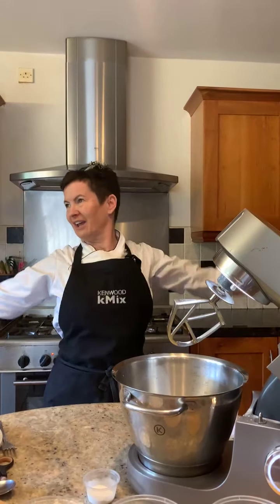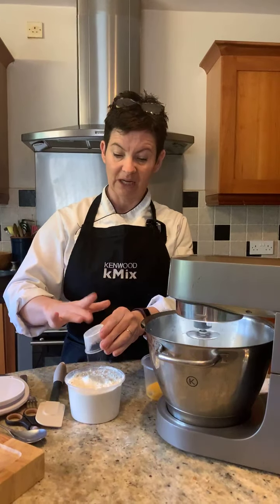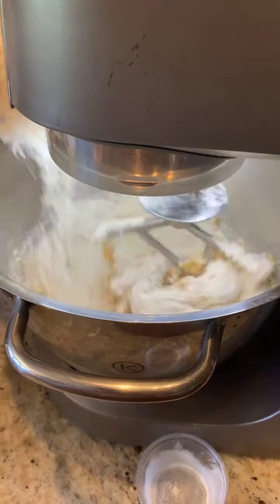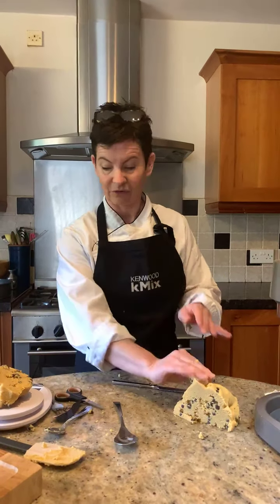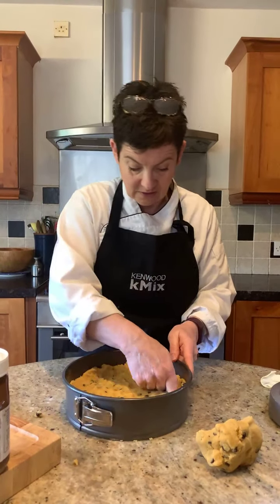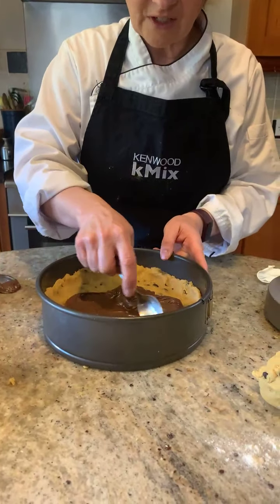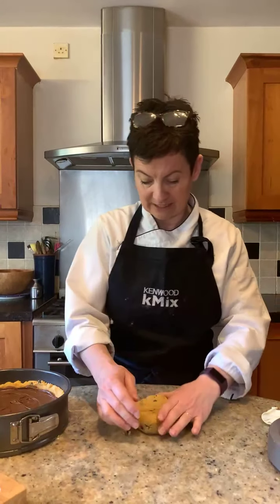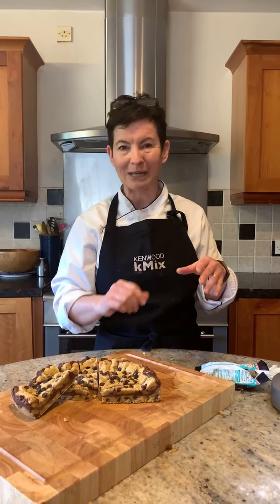Chocolate Nutella cookie pie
Watch me bake my way through this pandemic... 12 months later and still cracking eggs and not cracking up!

CHOCOLATE CHIP NUTELLA COOKIE PIE

200g salted butter
250g soft brown sugar
2 egg yolks
300g plain flour
1 tsp baking powder
200g Nutella
100g dark chocolate chips
50g dark chocolate chips for top decoration

METHOD
Pre heat oven to 180C/350F/Gas 4
Grease a 9” round loose Bottom tin
(no need to line it)
Cream butter and sugar until blended .
Add egg yolks.
Scrape down the bowl to make sure all combined.
Sprinkle in flour and baking powder.
Finally add chocolate chips .
Blend dough for 5 seconds until fully mixed.
You can now do a victory dance in the kitchen as you’re nearly finished!

Dough should weigh approximately 900g or as close as dammit.
Take a third (300g ) and reserve for the top , add remaining 600g cookie dough to greased tin and compress to fit
Push dough out to the edge and create a little rim or lip . This will help create a thin cookie base so it bakes evenly , the sides will also help keep the filling in .
Add 200g Nutella and spread it evenly across the base. Try not to lick the spoon or your fingers…. It’s tempting!
Chill the cookie pie for 20 minutes to set the Nutella.
Once set use the remaining dough and spread it across the top to create the lid of the cookie pie .
Transfer to a pre heated oven and drop the temperature to 160C and bake for 25 minutes .Once baked, leave to set for at least an hour, it will still be warm.
Cut into wedges , divine served with vanilla ice-cream and a drizzle of caramel

TRISH’S TIP
Weigh the jar of Nutella and bring scales to zero, now anything you scoop out will be measured . Keep scooping until the scales reads 200g … BOOM! Quick and easy measuring

To make this gluten free add ½ teaspoon Xanthan gum and make sure you use GF baking powder. Add 50g cream cheese when adding your butter and it helps with the “grit’ texture normally associated with GF bakes .

If you prefer you can use Biscoff spread or peanut butter , you can add Oreo biscuits , chocolate pieces on top before you put the lid on! You can go nuts!!!